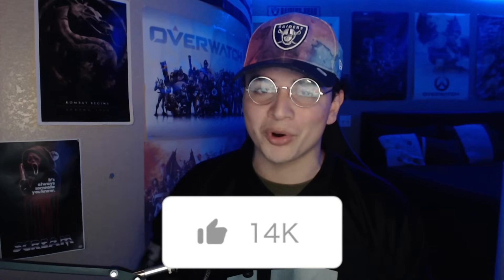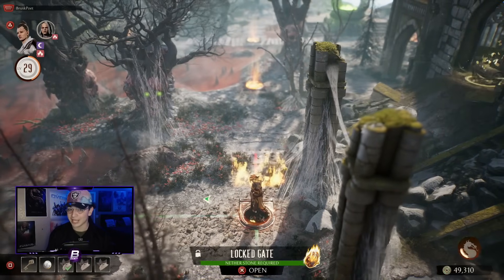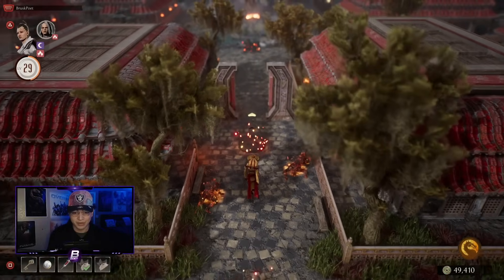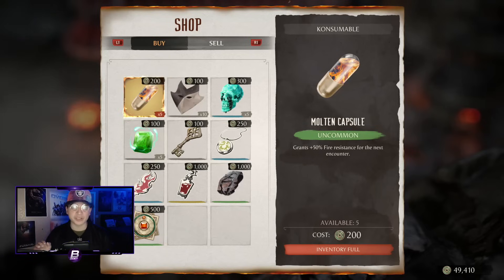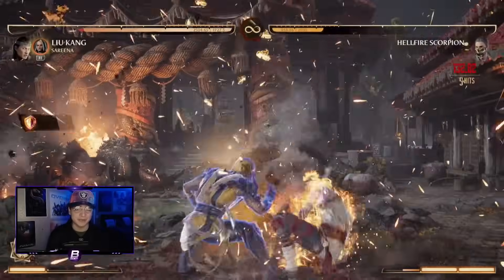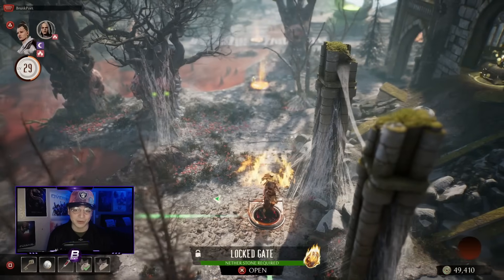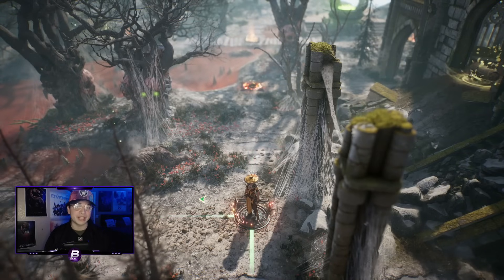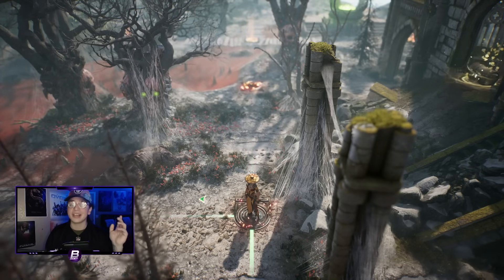Mortal Kombat 1: How To UNLOCK NETHERSTONE In INVASIONS!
How To Unlock Netherstone Mortal Kombat 1